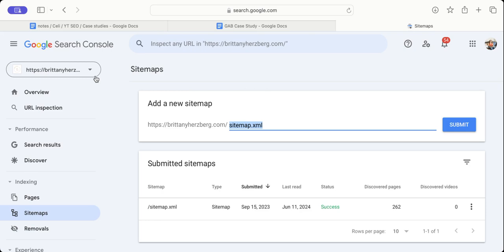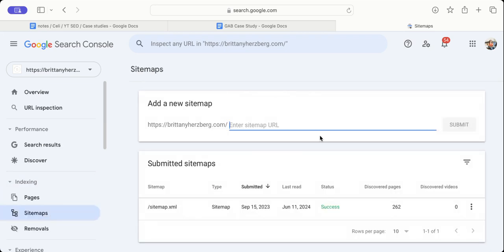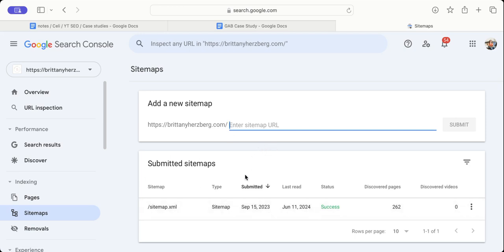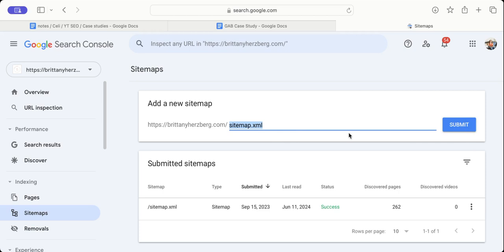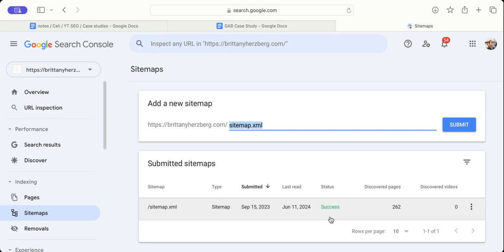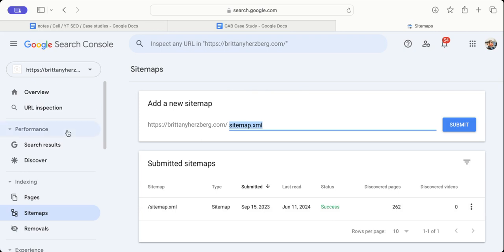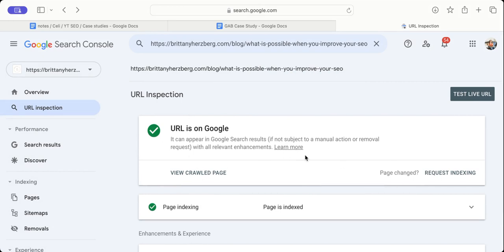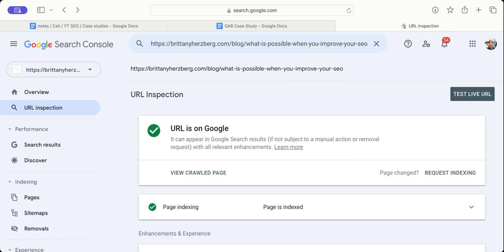How to Submit a Sitemap to Google Search Console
You won't believe me, but it is ridiculously easy to submit a sitemap to Google Search Console for your website! It doesn't matter if you host on Squarespace, Wix, Kajabi, Wordpress, etc. The process is the same. All you gotta do is pull up Google Search Console & follow along with this tutorial!

✨ FREE SEO BASICS CHECKLIST ✨
→Grab my FREE SEO Basics Checklist for solopreneurs & service providers without wasting precious time!

This YouTube video is a step-by-step guide to how to submit a sitemap to Google Search Console plus how to index a new or optimized blog post to GSC!

(I get a little commission on some of the links included at no extra cost to you! But you should know I only include links to people, places, products, & programs I know, love, & trust.)